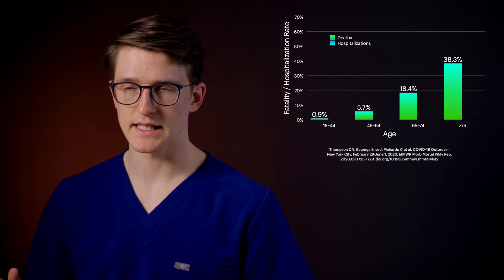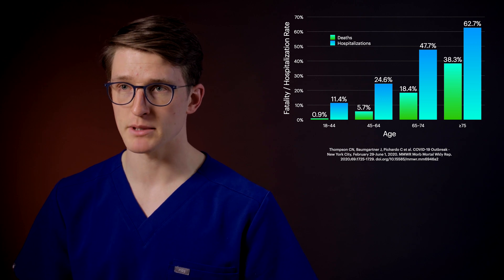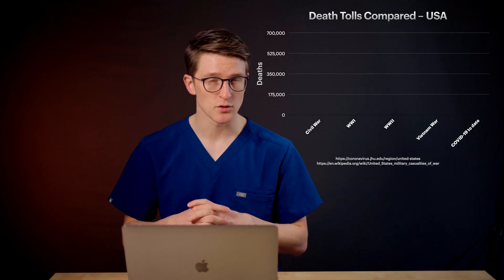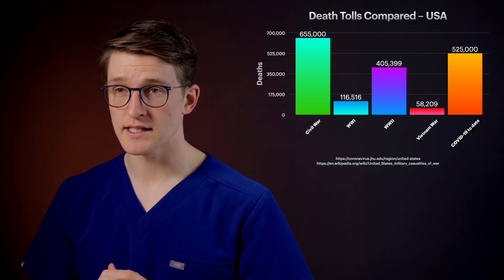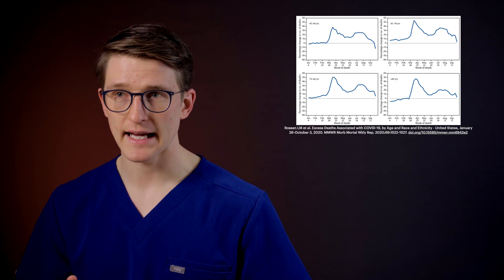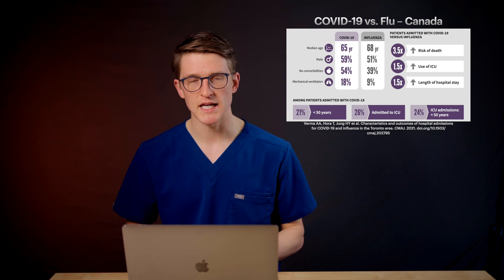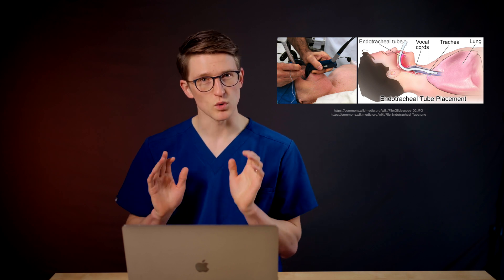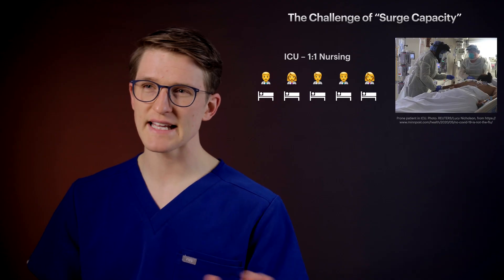COVID-19: Who gets sick? Is it really deadly? | Scientific Research in Simple Terms, Part 2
COVID, 1 year into the pandemic: We examine the myths and misconceptions you've likely have heard. What do we now know about the virus? We cover death rates, herd immunity, who ends up in hospital, comparisons with the flu, and more. Hear the best medical and scientific evidence, explained in simple terms! This video is the prelude for our other videos discussing the importance and safety of the vaccines.

CONTENTS
0:00 Intro
0:23 Early case fatality rates - China
0:23 Early case fatality & hospitalization rates - NYC
1:28 Asymptomatic cases
2:20 Myth #1: The high number of asymptomatic cases means COVID isn’t a big deal ?
3:34 Robust infection fatality rates
5:02 Myth #2: Waiting for natural herd immunity is good idea ?
5:47 Death tolls compared
6:41 Myth #3: People dying of COVID-19 this year would’ve died anyway, from other causes ?
7:52 Myths #4 & #5: Healthy people don’t get severe COVID-19 & die & COVID-19 is no worse than the flu ?
9:34 What ICU is like
10:31 COVID long-haulers
10:46 Surge capacity: Not enough nurses

REFERENCES
Fine P et al. “Herd Immunity”: A Rough Guide. Clinical Infectious Diseases. 2011.
Huang C et al. 6-month consequences of COVID-19 in patients discharged from hospital: a cohort study. Lancet. 2021.
Levin AT et al. Assessing the age specificity of infection fatality rates for COVID-19: systematic review, meta-analysis, and public policy implications. European Journal of Epidemiology. 2020.
Li R et al. Substantial undocumented infection facilitates the rapid dissemination of novel coronavirus (SARS-CoV-2). Science. 2020.
Marra A et al. Co-Occurrence of Post-Intensive Care Syndrome Problems Among 406 Survivors of Critical Illness. Critical Care Medicine. 2018.
Meyerowitz-Katz G et al. A systematic review and meta-analysis of published research data on COVID-19 infection fatality rates. Int J Infect Dis. 2020.
Cortinovis M et al. Long-term follow-up of recovered patients with COVID-19. Lancet. 2021.
Murk W et al. Diagnosis-wide analysis of COVID-19 complications: an exposure-crossover study. CMAJ. 2021.
Ng TC et al. Spatially Adjusted Time-varying Reproductive Numbers: Understanding the Geographical Expansion of Urban Dengue Outbreaks. Sci Rep. 2019.
Oran DP et al. Prevalence of Asymptomatic SARS-CoV-2 Infection: A Narrative Review. Ann Intern Med. 2020.
Richards-Belle A et al. COVID-19 in critical care: epidemiology of the first epidemic wave across England, Wales and Northern Ireland. Intensive Care Med. 2020.
Rossen LM et al. Excess Deaths Associated with COVID-19, by Age and Race and Ethnicity - United States, January 26-October 3, 2020. MMWR. 2020.
Salluh JIF et al. COVID-19 research in critical care: the good, the bad, and the ugly. Intensive Care Medicine. 2021.
Singer M. Outcomes for patients with COVID-19: known knowns, known unknowns, and unknown unknowns. Med J Aust. 2021.
Subramanian R et al. Quantifying asymptomatic infection and transmission of COVID-19 in New York City using observed cases, serology, and testing capacity. Proc Natl Acad Sci USA. 2021.
Thompson CN et al. COVID-19 Outbreak - New York City, February 29-June 1, 2020. MMWR Morb Mortal Wkly Rep. 2020.
Verma AA et al. Characteristics and outcomes of hospital admissions for COVID-19 and influenza in the Toronto area. CMAJ. 2021.
Wu Z et al. Characteristics of and Important Lessons From the Coronavirus Disease 2019 (COVID-19) Outbreak in China: Summary of a Report of 72 314 Cases From the Chinese Center for Disease Control and Prevention. JAMA. 2020.